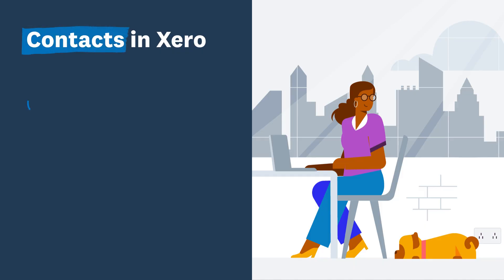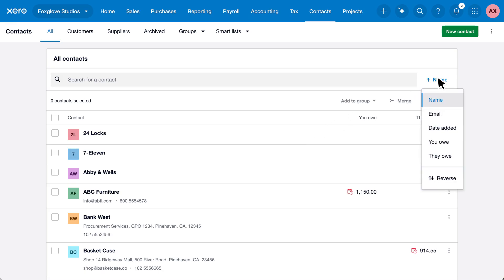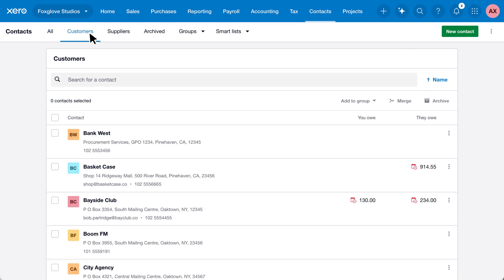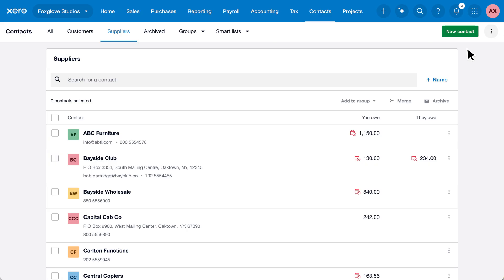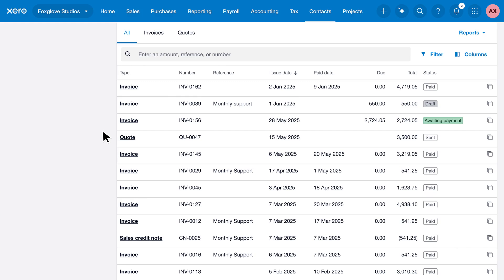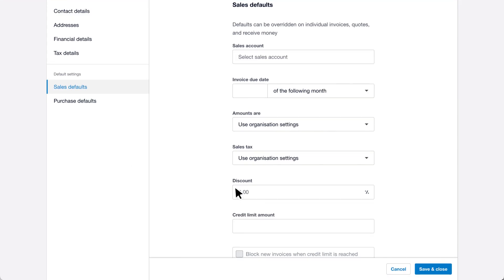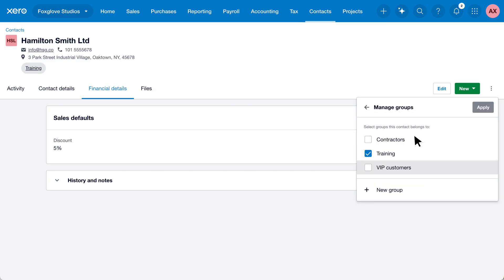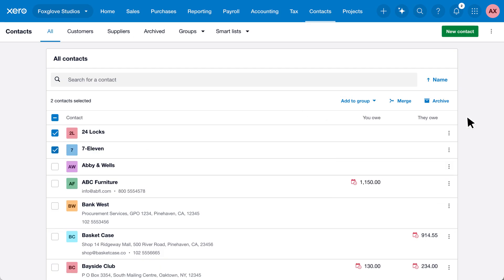Contacts in Xero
Manage customers and suppliers efficiently with contacts in Xero. Learn how to organise contacts, create custom groups, and even apply discounts for select customers.

Looking for Xero reviews? Watch Xero customer stories:    • Customer Stories